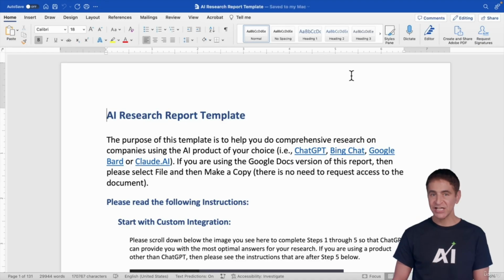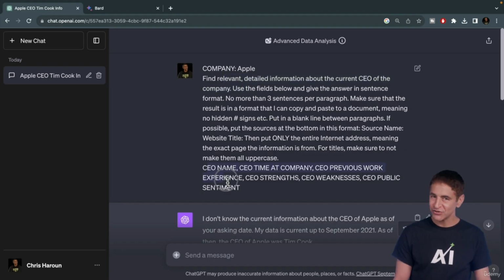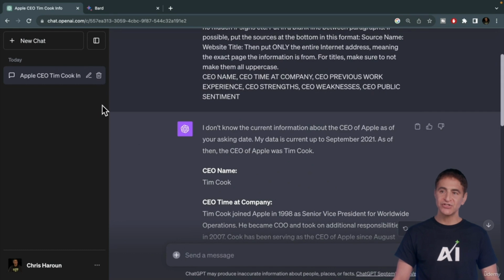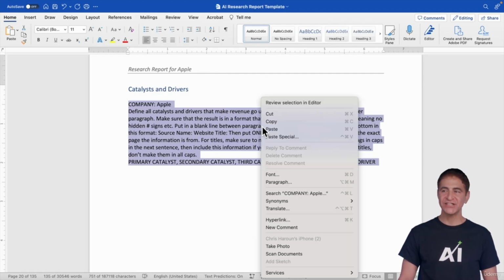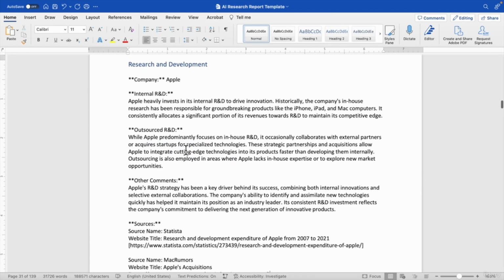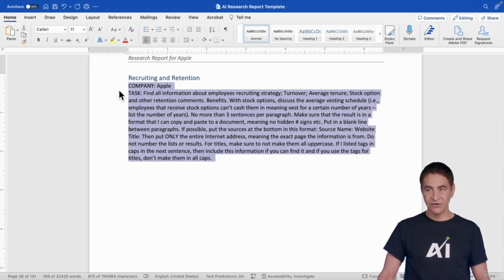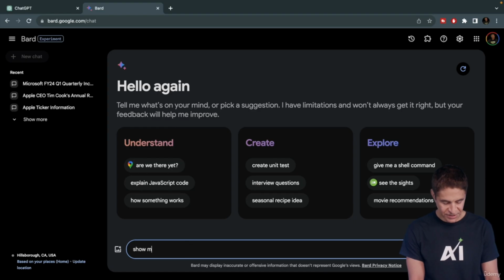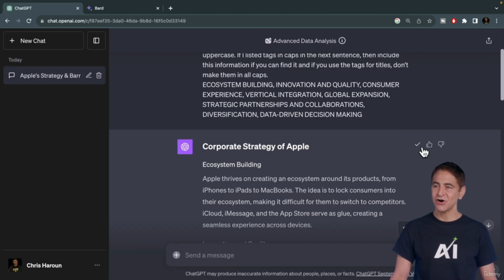4 AIChatGPT for Comprehensive QuestionsAnalysis Part 1 Qualitative Research